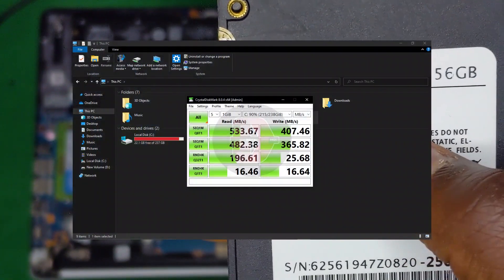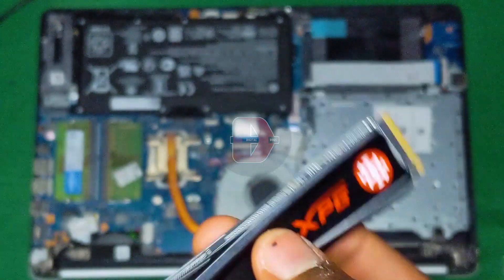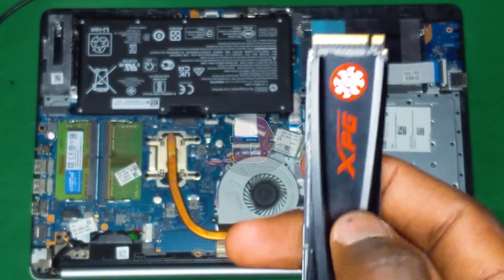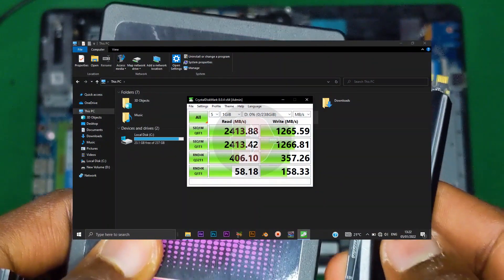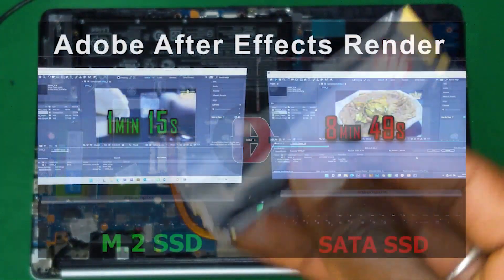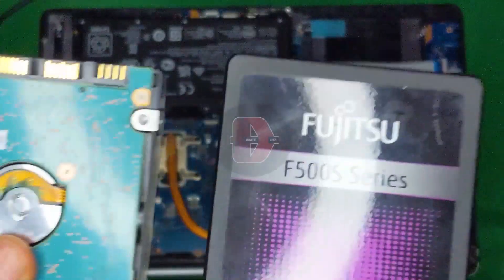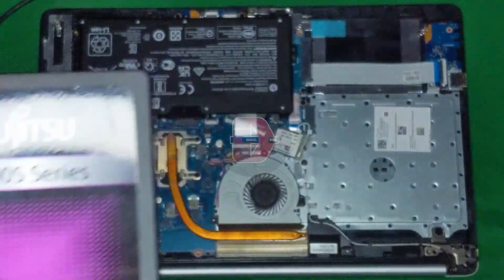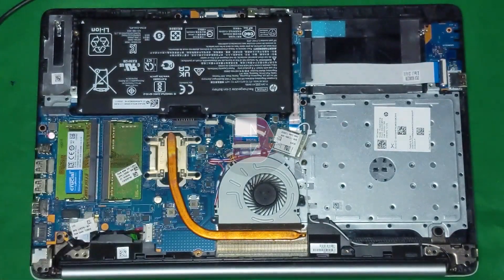M.2 SSD VS SATA SSD speed test 2022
SSD VS HDD SPEED TEST 2020

RECOMMENDED SSDs TO BUY

3.5" HDD FORM

Crucial MX500 2TB 3D NAND SATA 2.5 Inch Internal SSD, up to 560MB/s - CT2000MX500SSD1(Z)

SAMSUNG 870 EVO 1TB 2.5 Inch SATA III Internal SSD (MZ-77E1T0B/AM)

Kingston 120GB A400 SATA 3 2.5" Internal SSD SA400S37/120G - HDD Replacement for Increase Performance , Black

Western Digital 500GB WD Blue 3D NAND Internal PC SSD - SATA III 6 Gb/s, 2.5"/7mm, Up to 560 MB/s - WDS500G2B0A

PCIe CARD FORM

SAMSUNG 970 EVO Plus SSD 2TB - M.2 NVMe Interface Internal Solid State Drive with V-NAND Technology (MZ-V7S2T0B/AM)

Samsung (MZ-V8V1T0B/AM) 980 SSD 1TB - M.2 NVMe Interface Internal Solid State Drive with V-NAND Technology

Western Digital 500GB WD Blue SN550 NVMe Internal SSD - Gen3 x4 PCIe 8Gb/s, M.2 2280, 3D NAND, Up to 2,400 MB/s - WDS500G2B0C

A speed test is made between SSD and HDD so as to see in which aspect which drive is better. Will the HDD ever beat the SSD in anything?
SATA SSD FASTER THAN M.2 SSD?
BUY SSD OR RAM?
OVERALL PC PERFORMANCE WITH SSD
SSD BOOTUP SPEED
M.2 SSD BOOTUP SPEED
SSD RESTART SPEED
M.2 SSD RESTART SPEED
M.2 SSD VS SATA SSD COMPARISON VIDEO
DIFFERENCE BETWEEN M.2 SSD AND SATA SSD
M.2 SSD VS SATA SSD BOOT UP SPEED
NVME SPEED

BGM USED

from 07:11 to 10:04